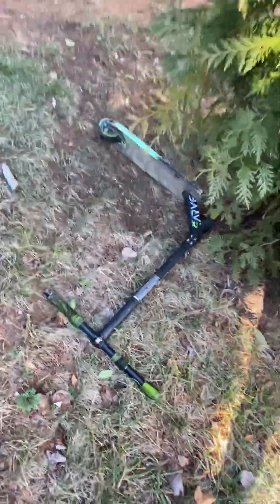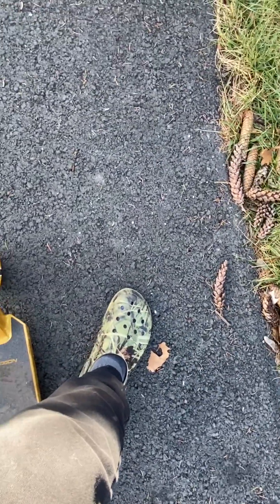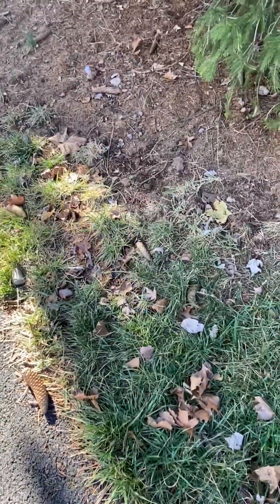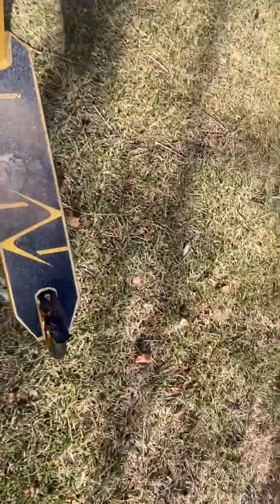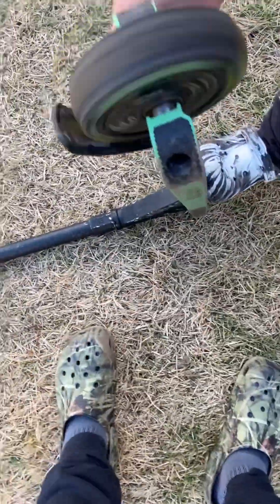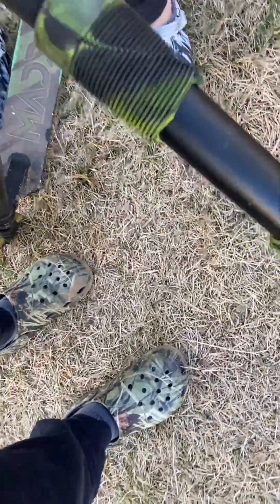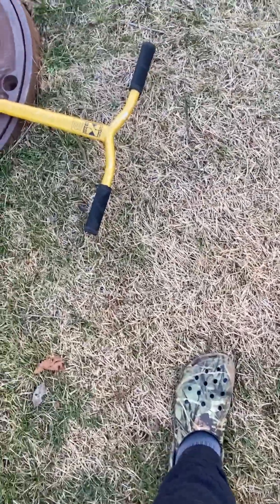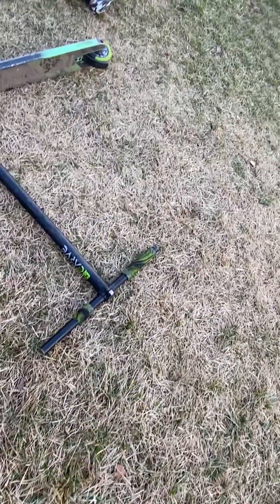We found a scooter ￼that’s been in the same spot so…